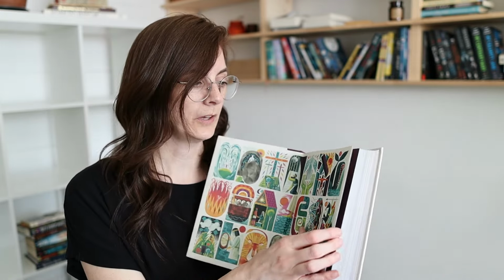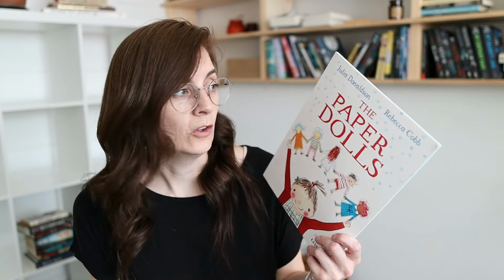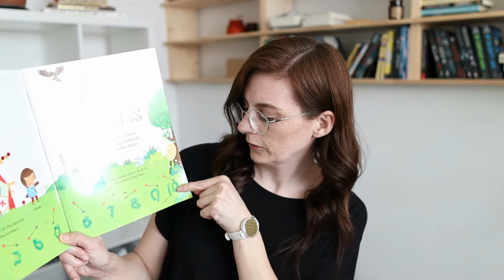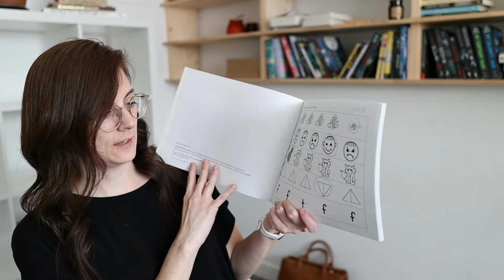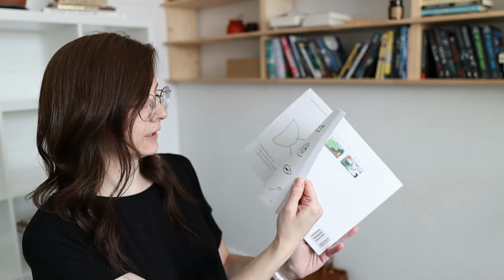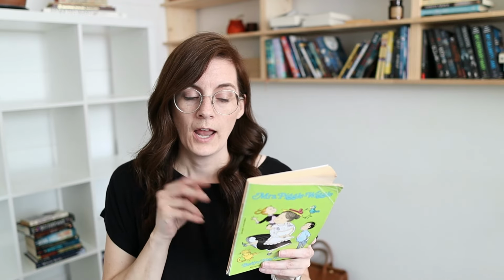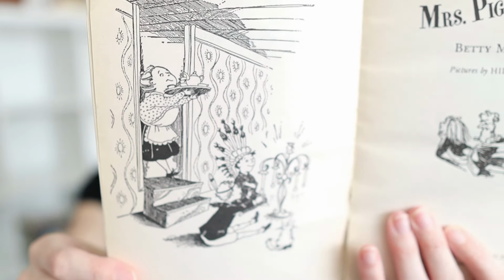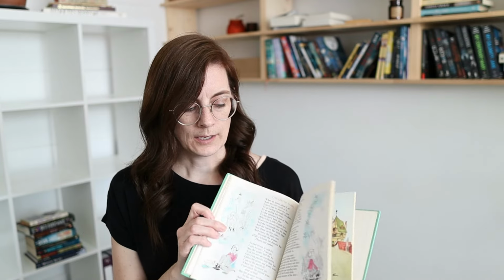preschool & kindergarten CURRICULUM PICKS for the spring and summer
We're continuing our homeschooling through the spring and summer and wanted to share all the books and resources we're going to be using for my preschooler and kindergartener as well as our time together.

RESOURCES MENTIONED:
The Biggest Story Bible Storybook
Handwriting Without Tears
The Mouse and The Motorcycle
Ralph S. Mouse audio collection
Charlotte's Web
Mrs. Piggle-Wiggle
The House at Pooh Corner
A Child's Garden of Verses

Hi! I'm Chantel and I live with my family over on the Canadian prairies. We love to snuggle up with good books all winter long so you'll see lots of books here along with our homeschool stuff.

00:00 - intro
02:15 - together
03:05 - preschool
07:15 - kindergarten